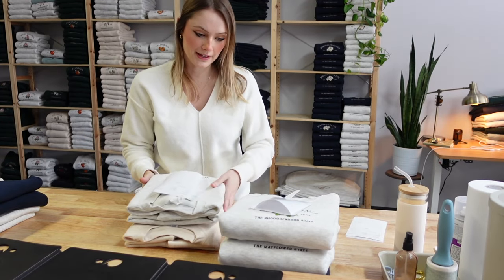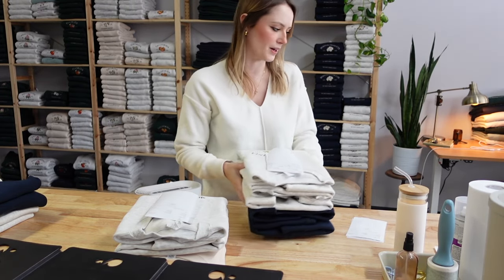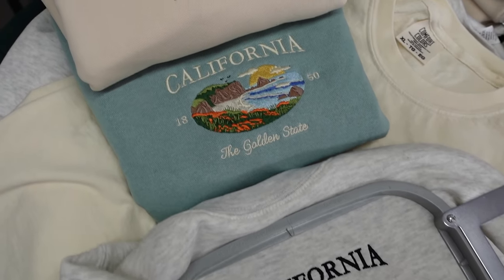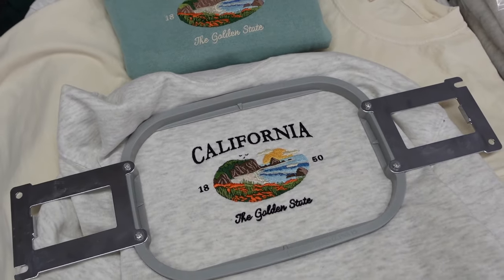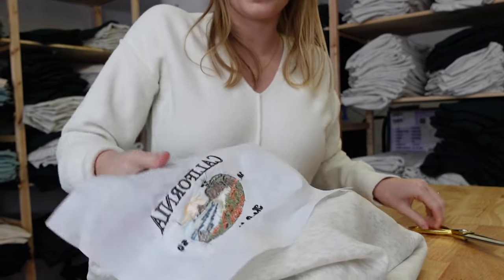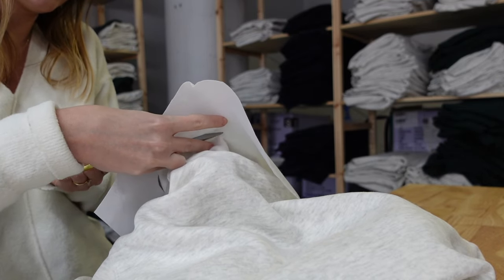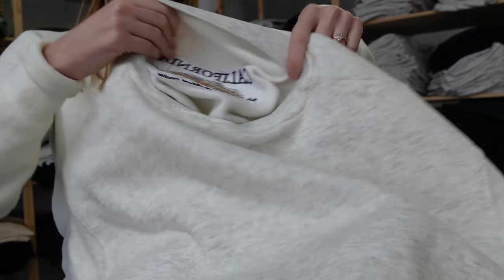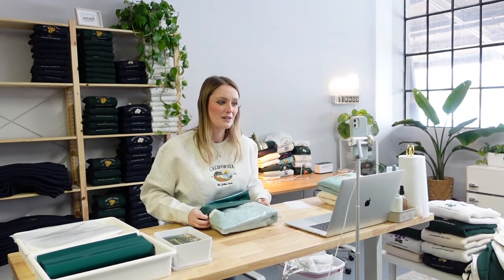How I Started My Small Business + Mini Studio Vlog Running My Embroidered Apparel Brand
Spend the day with me embroidering orders, testing out new designs, packing orders on TikTok Live, and talk about one of my most frequently asked questions — how did you start your small business? Thank you so much for being here!

How I Started My Small Business: 2:37

- Ashley